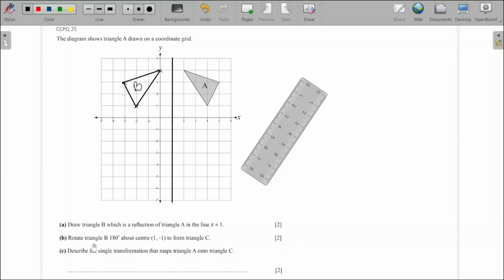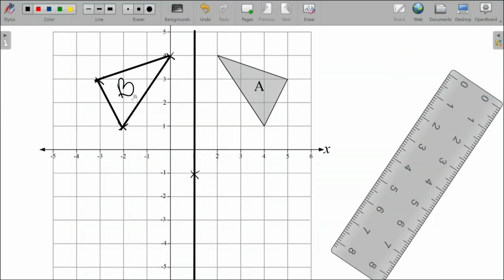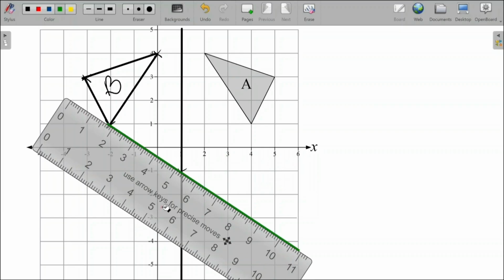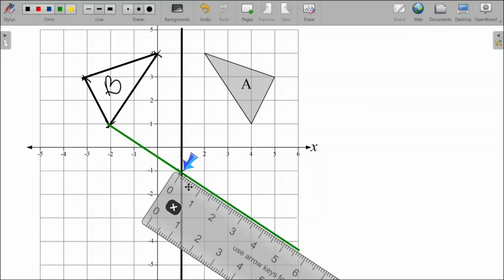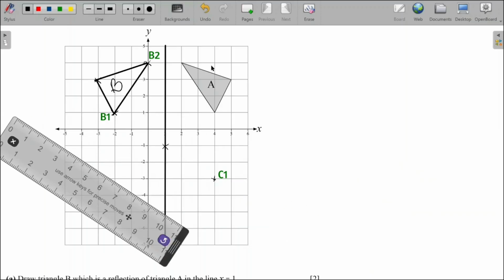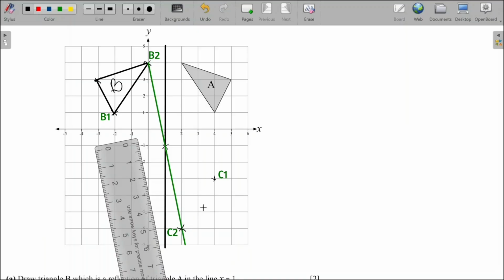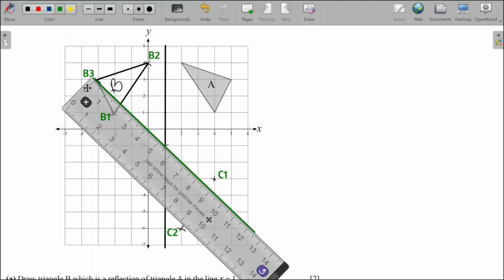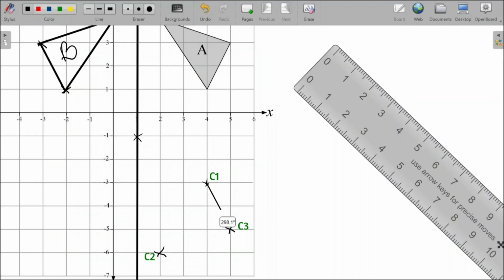25b CHECKPOINT MATHS PQ S1, TRANSFORMATION; ROTATION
25. The diagram shows triangle A drawn on a coordinate grid.

(a) Draw triangle B which is a reflection of triangle A in the line x = 1

(b) Rotate triangle B 180⁰ about centre (1, -1) to form triangle C.

(c) Describe the single transformation that maps triangle A onto triangle C.

25b CHECKPOINT MATHS PQ S1; TRANSFORMATION; ROTATION
enika's, TRANSFORMATION
enika's, ROTATION
enika's, TRANSFORMATION; ROTATION